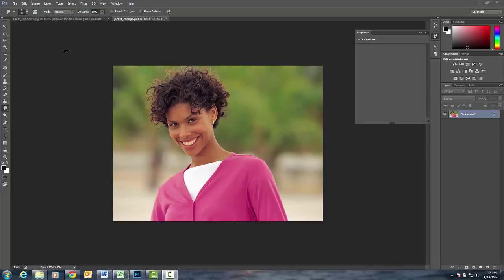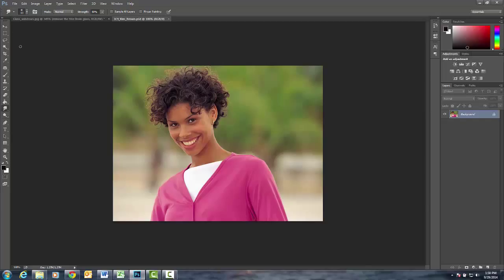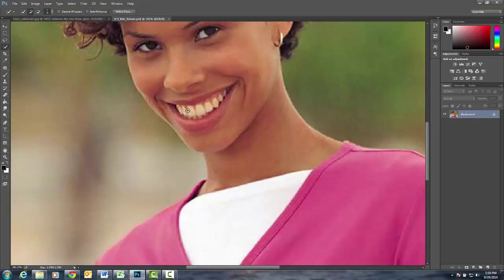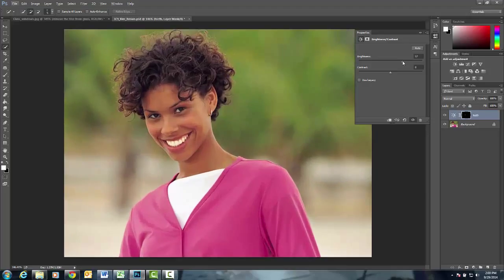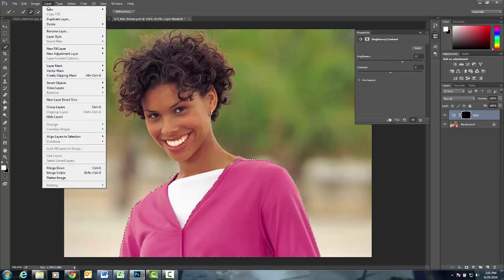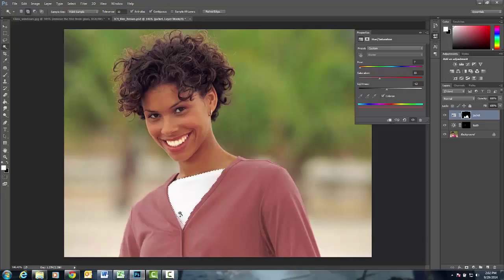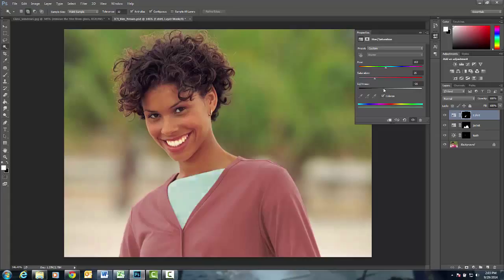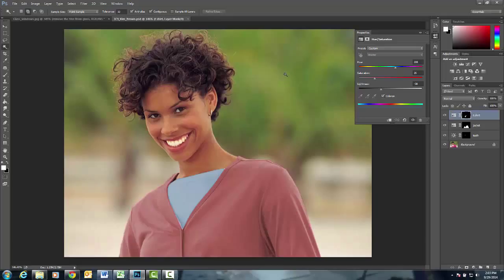PS Jacket IC9